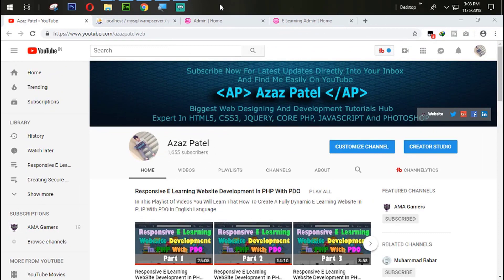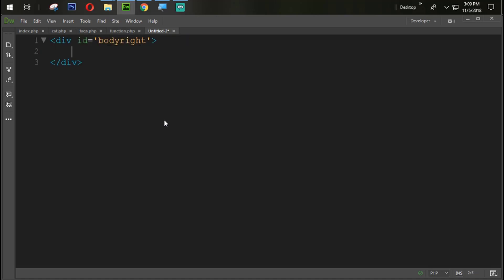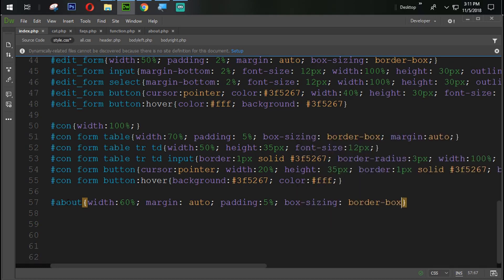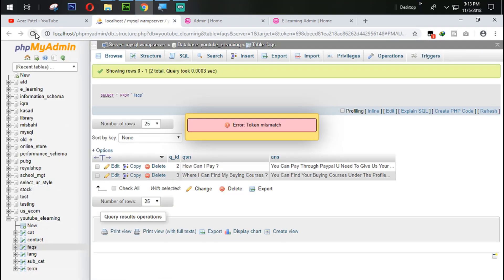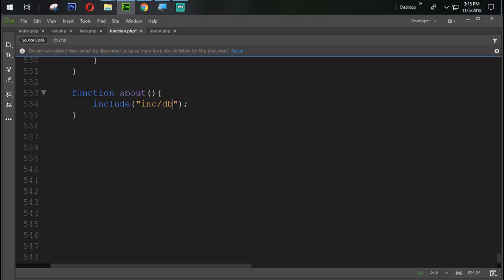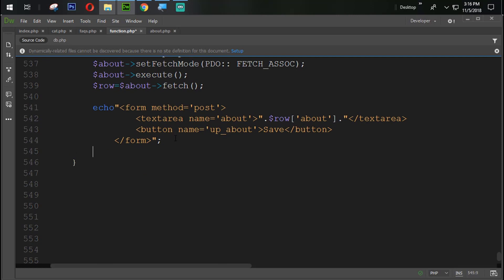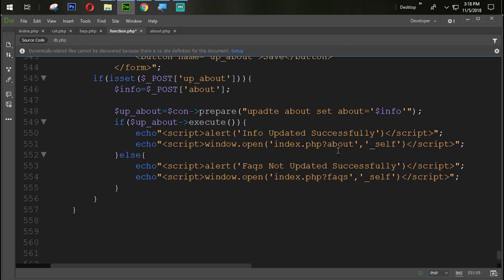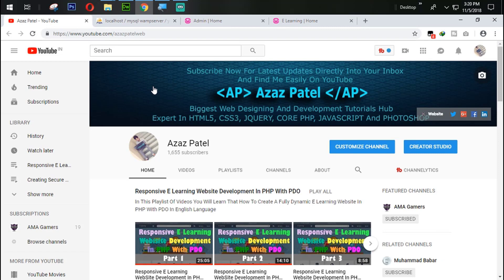Responsive E Learning Website Development In PHP With PDO Part 26 Creating About Us Page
Now, In This Tutorial We Will Create About Us Page In Admin Panel For E Learning Website Development In PHP With PDO Course.